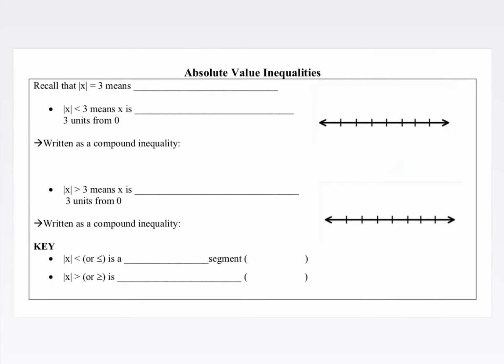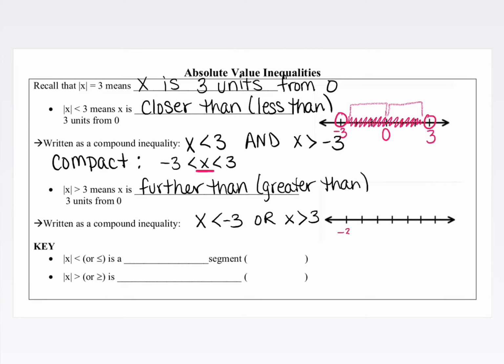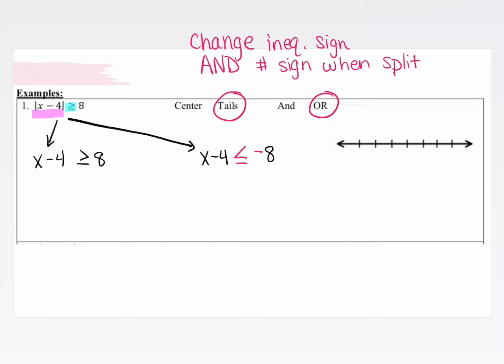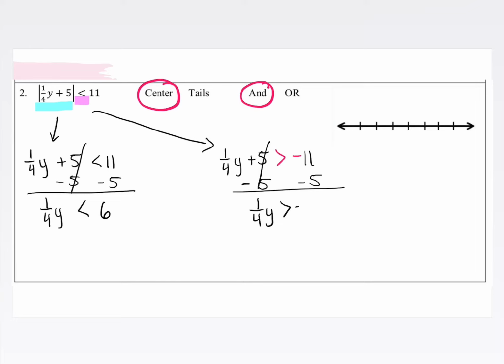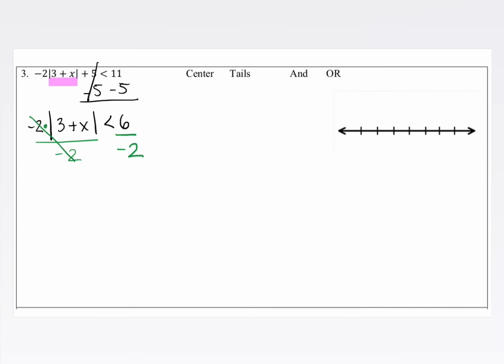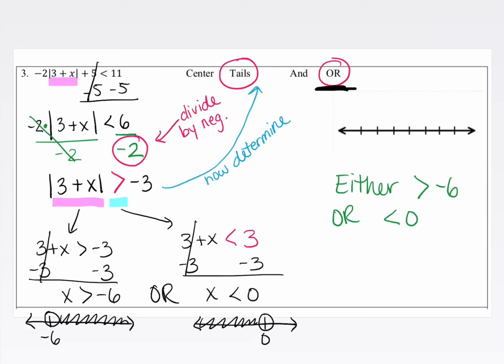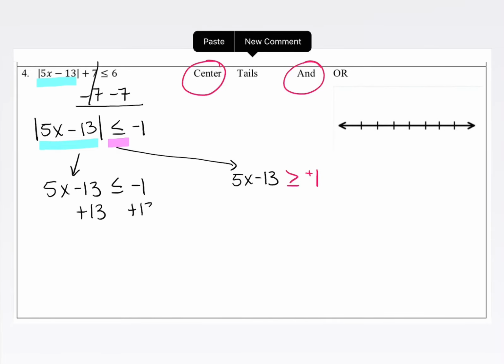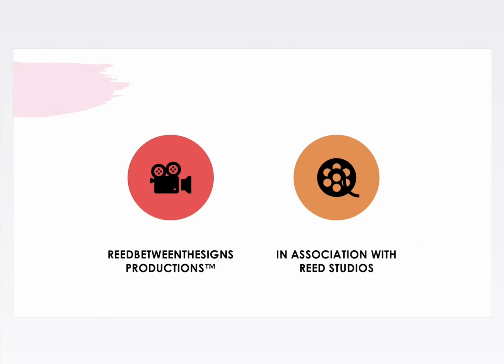Algebra 2 Topic 5: Solve/Graph Absolute Value Inequalities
In this video we learn how to write absolute value inequalities as compound inequalities, as well as practice how to solve and graph some examples.